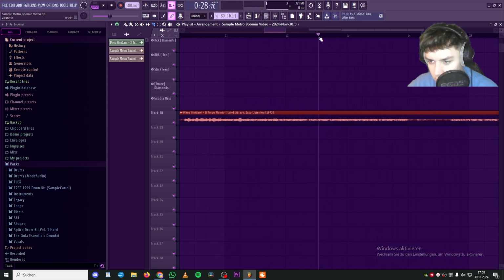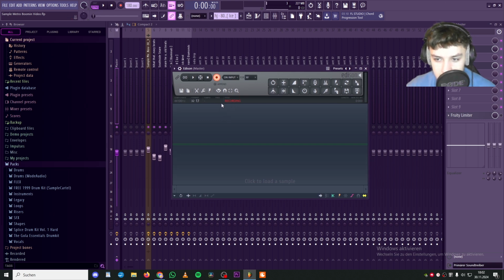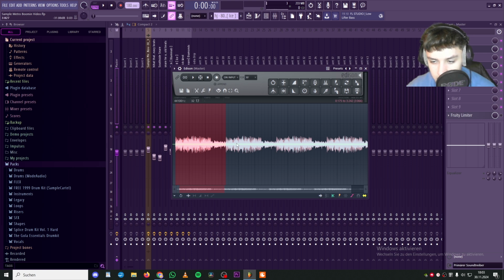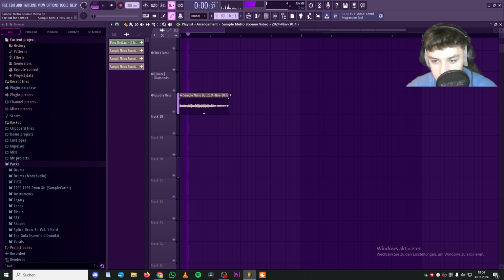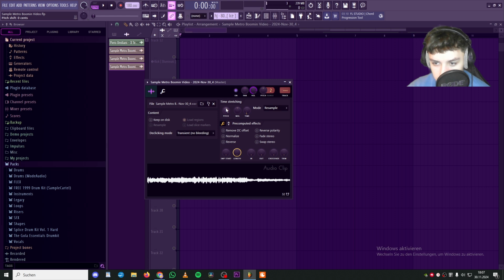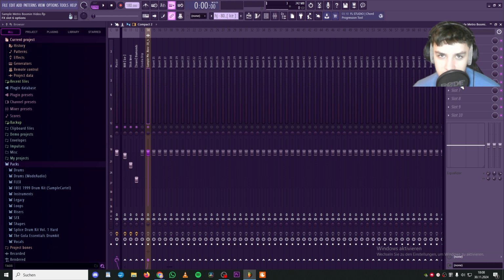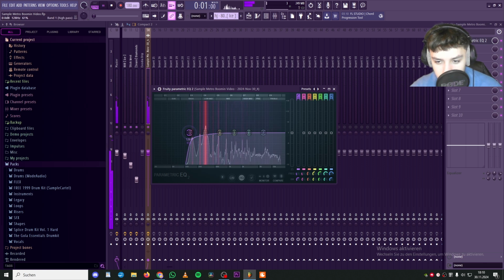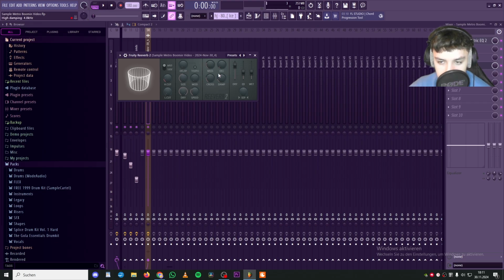Metro Boomin Samples are EASY to make (Here's how)